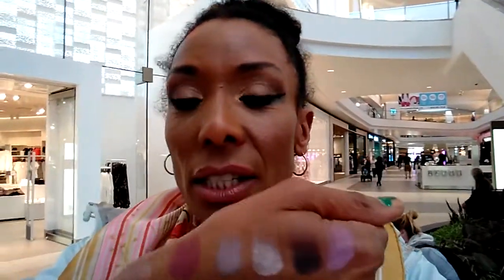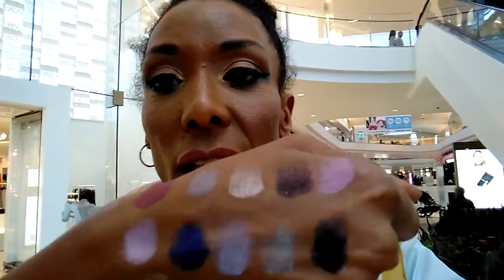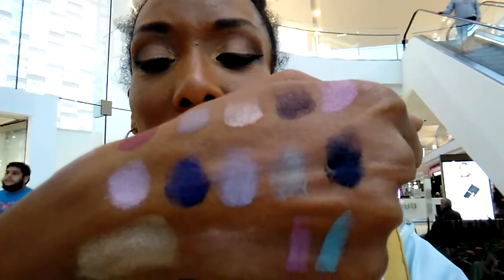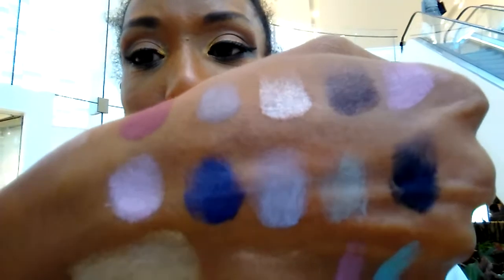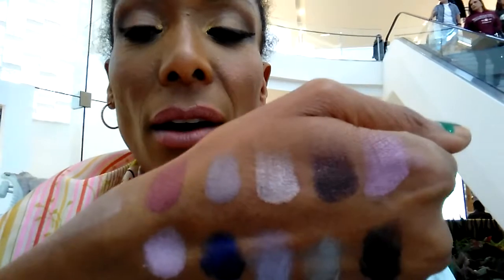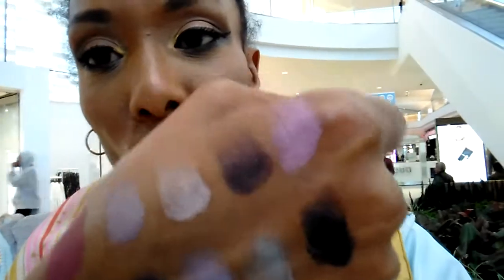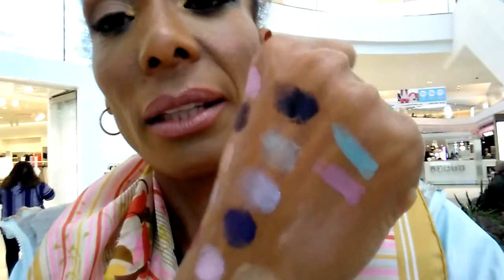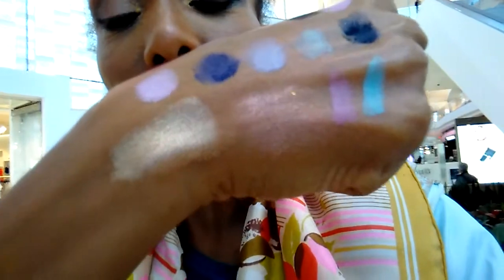Mac Panda Collection Swatches For Spring